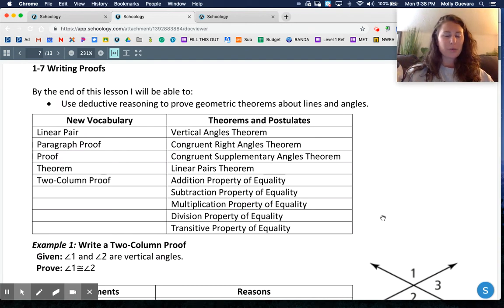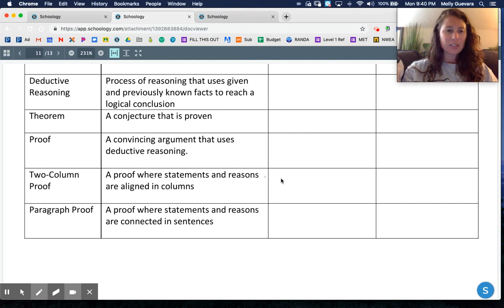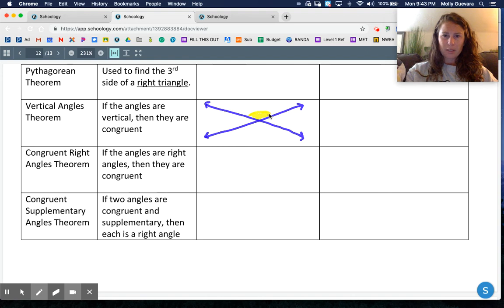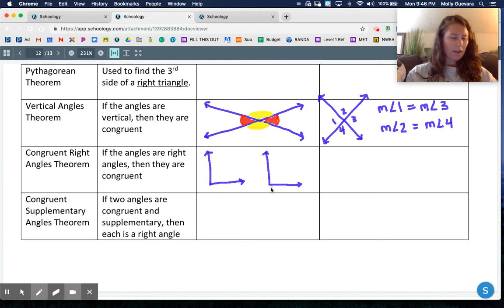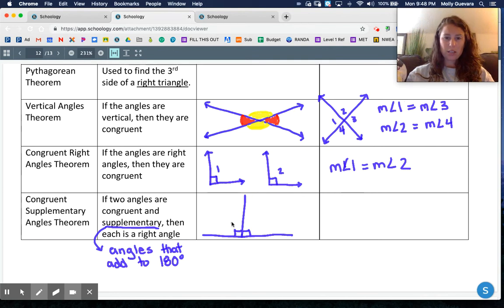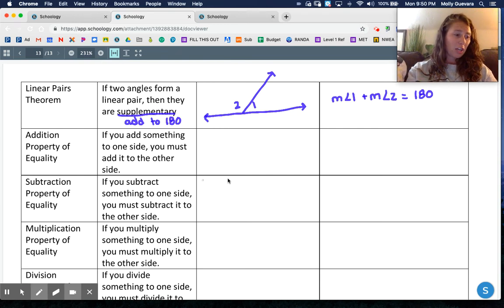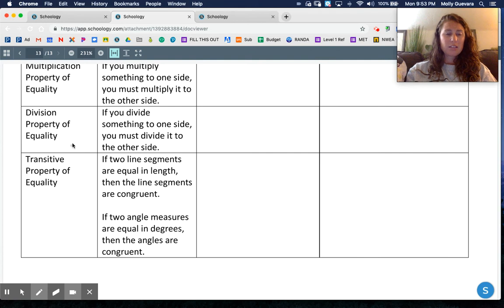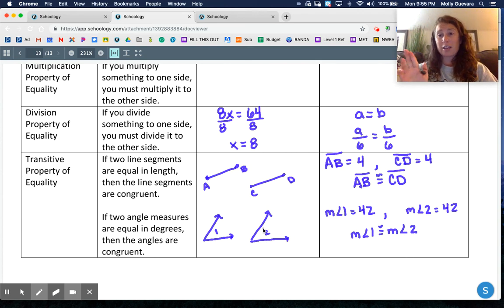Geometry Lesson 1-7: Writing Proofs (Vocabulary and Theorems)